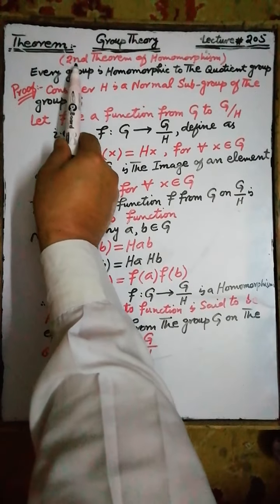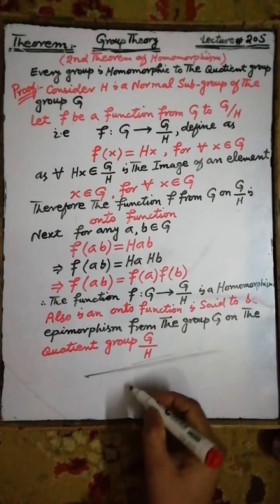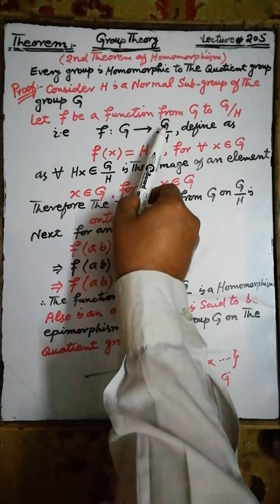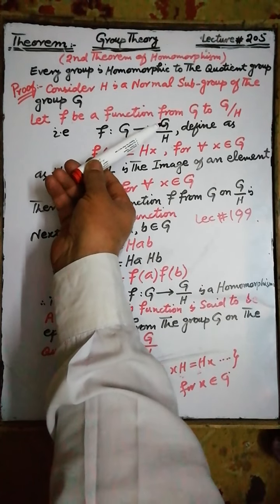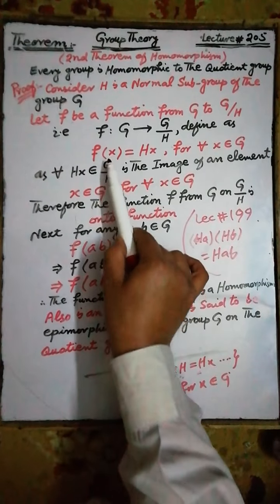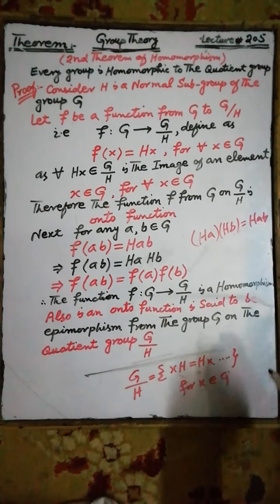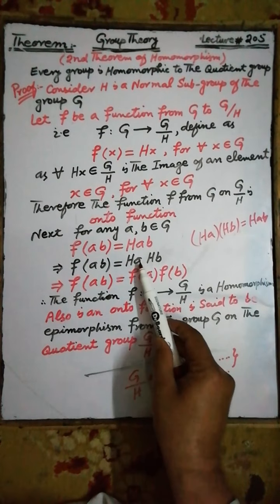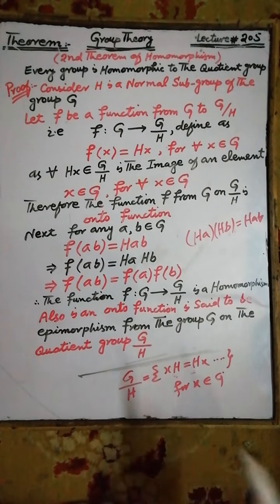Lecture#205:Every Group is Homomorphic to it's Quotient Group